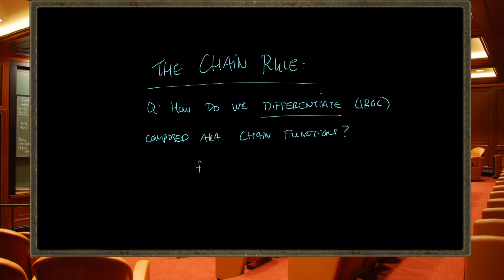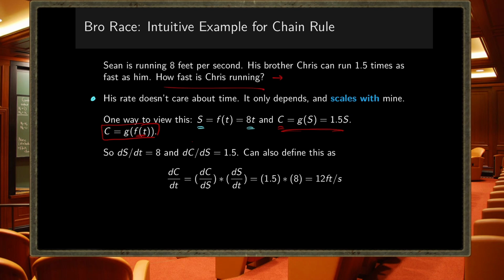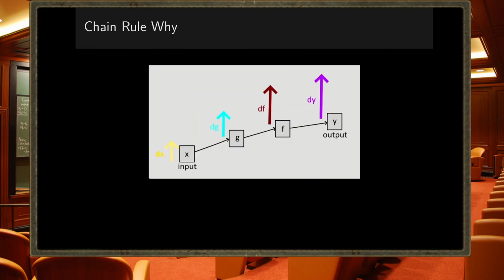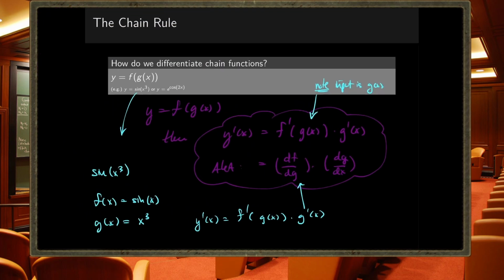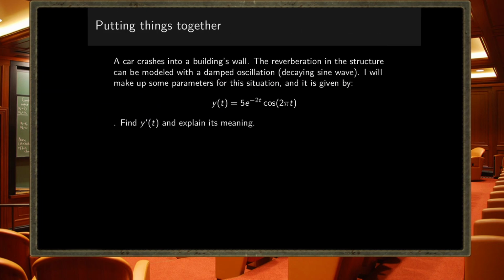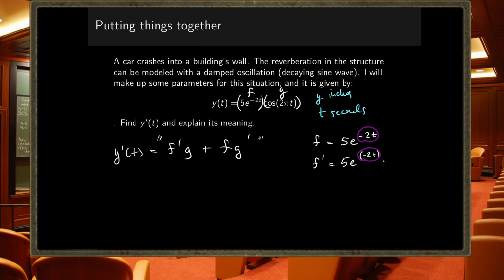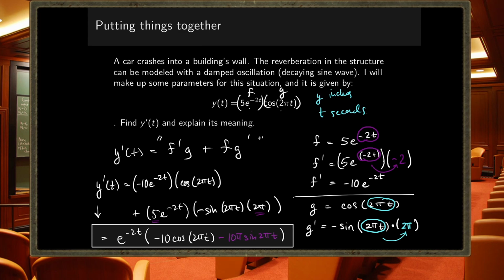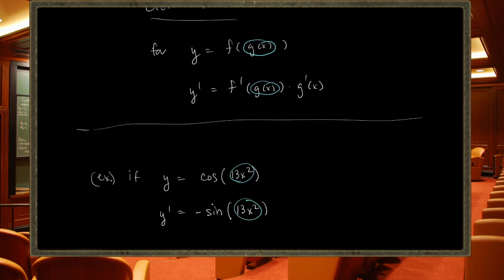MAT 271 2.5 Chain Rule